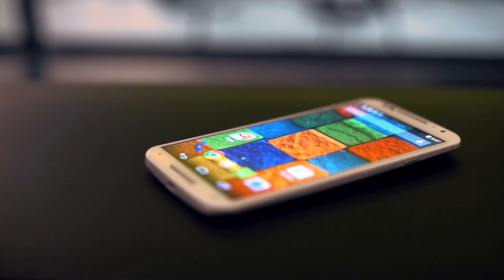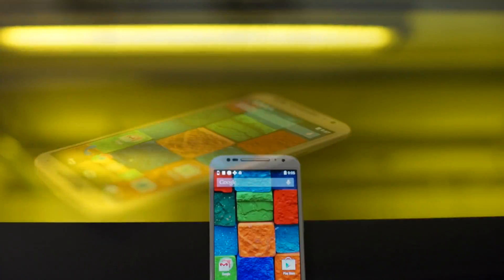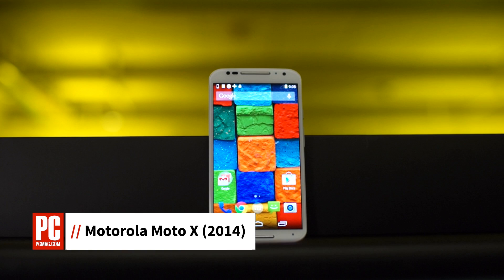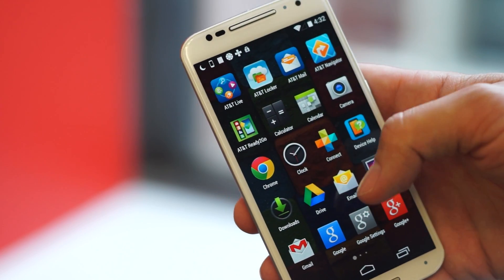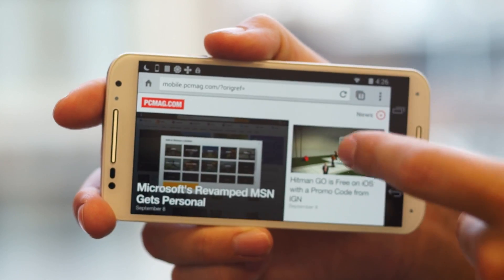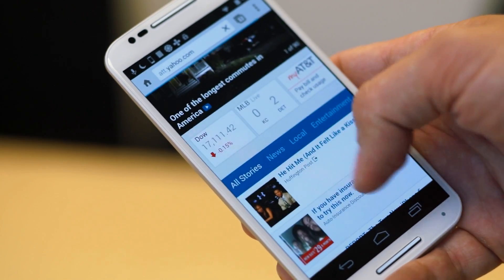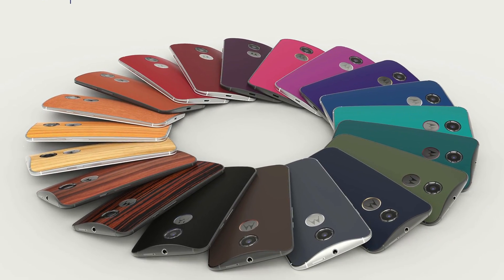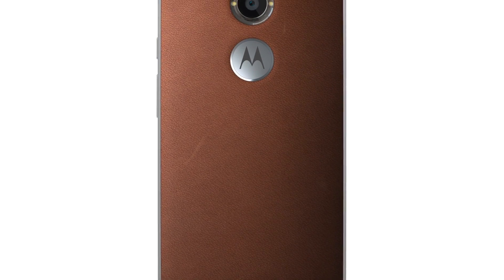Hands On With The Moto X - One Cool Thing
The new Moto X also sports an aluminum frame, which feels positively solid and premium, but the curved back remains. You'll also still be able to get a Moto X with plastic or natural wood finishes on the back, and Motorola added a new premium leather option from esteemed leather makers Horween. Moto Maker, the site that lets you customize your device with a variety of colors and accents, is here to stay. The new X is somewhat taller and wider, but it's also slightly thinner, which is especially noticeable on the edges. Despite the larger screen, it's very comfortable to hold, but it's a little more of a thumb stretch for one-handed usage.

One Cool Thing is PCMag’s daily technology hands-on series. Every day, we take one cool thing off the shelves of the PCMag Lab to show you. Check back every day to see what’s new and help you decide what your next tech obsession will be.

Watch this episode and more tech hands-on videos in our ‘One Cool Thing’ playlist